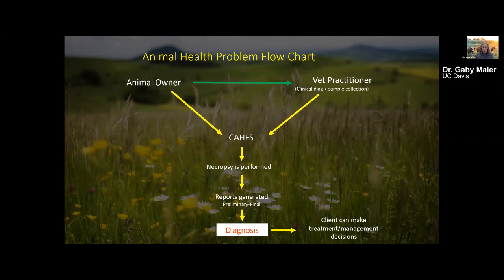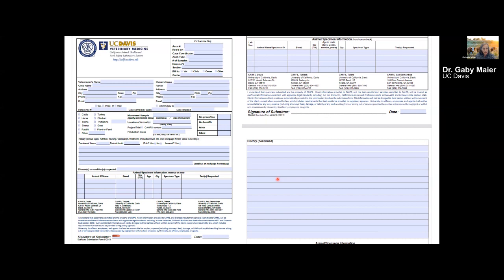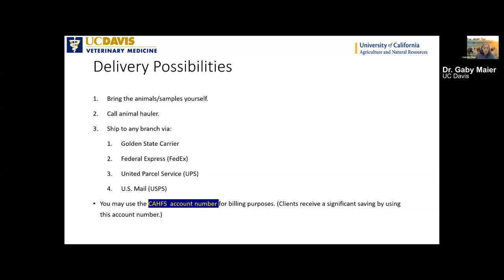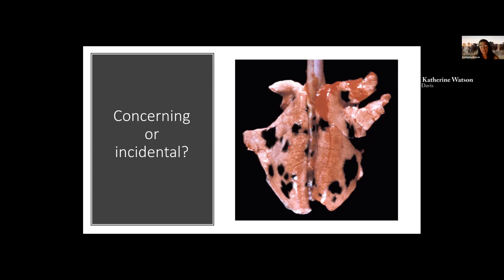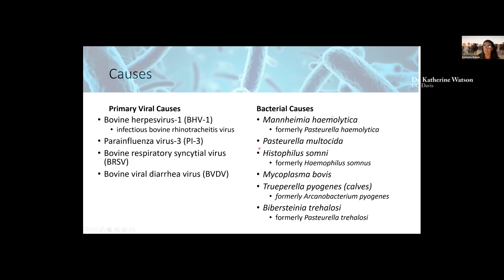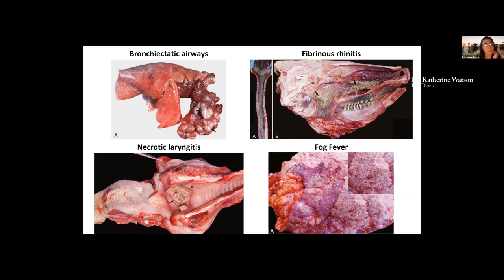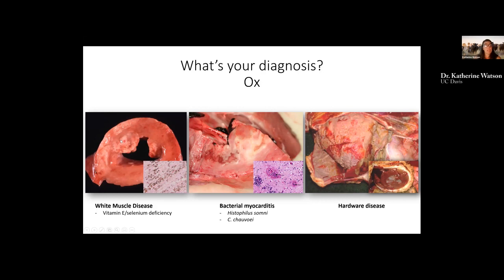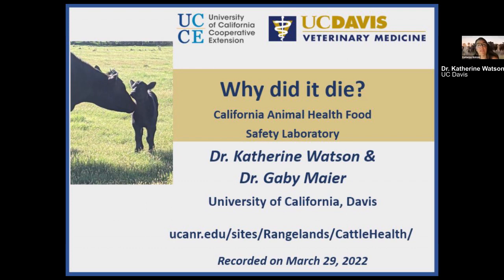Why did it die? And the California Animal Health Food Safety Laboratory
University of California Cooperative Extension and University of California Davis Veterinary Medicine is bringing to you a recording from their March 2022 webinar series. This series was cohosted by University of California Cooperative Extension advisors Tracy Schohr, Grace Woodmansee, Rebecca Ozeran and specialists Dr. Gaby Maier.

Additional resources from this webinar and other cattle health videos can be found at ucanr.edu/sites/Rangelands/CattleHealth/.

This session is focused on Why Did it Die? And submitting samples to the California Animal Health and Food Safety (CAHFS) Laboratory with featured speakers: Dr. Gaby Maier, DVM, Cooperative Extension Specialist in Veterinary Medicine, UC Davis and Dr. Katherine Watson, Pathologist at UC Davis.